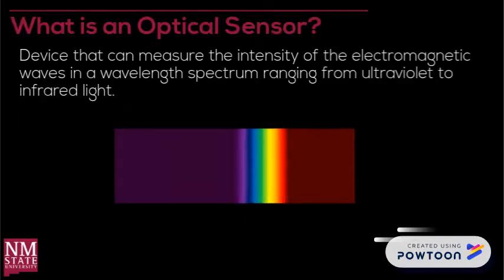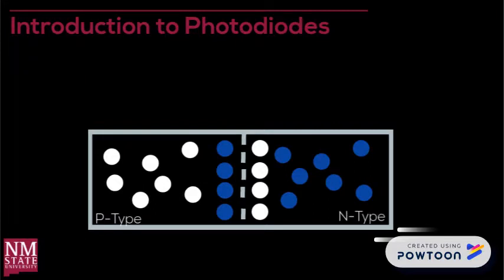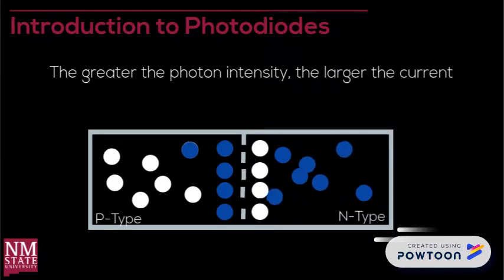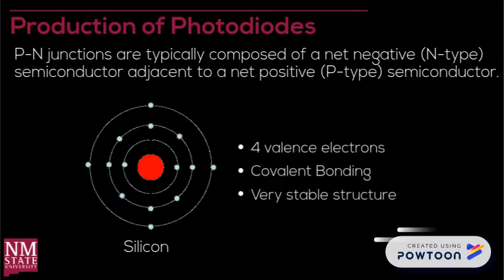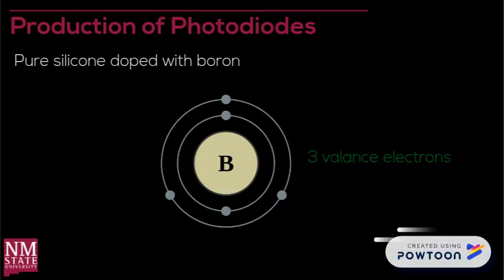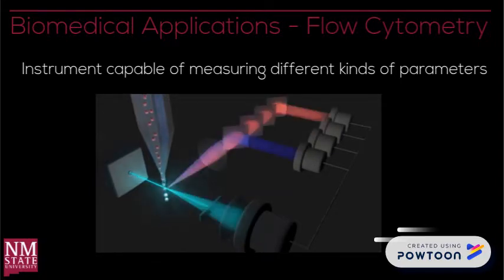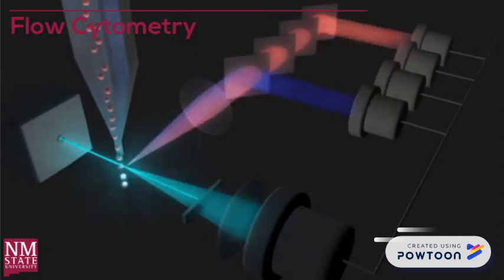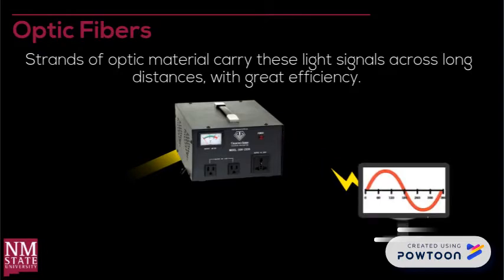Materials Project: Optical Sensors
While converting to video, the first slide was messed up.